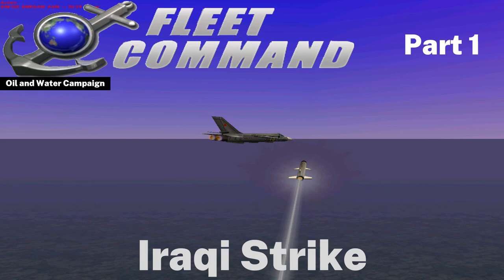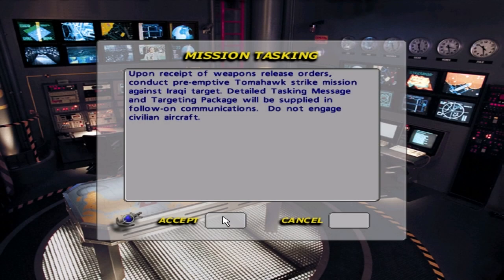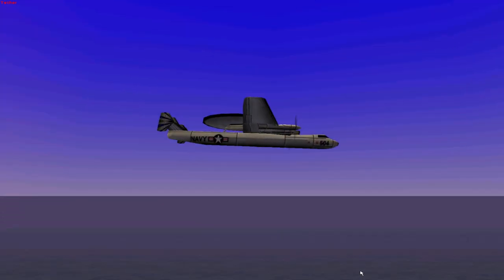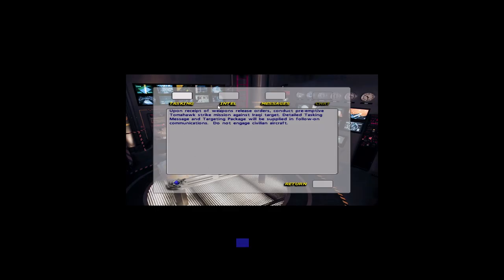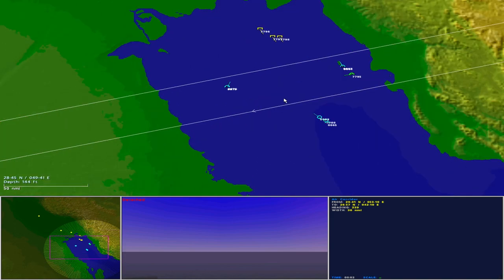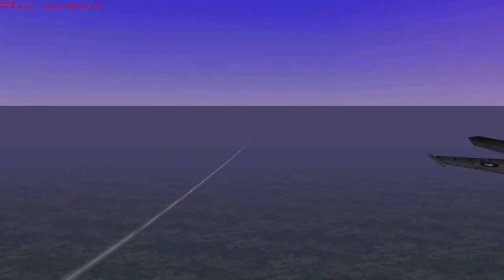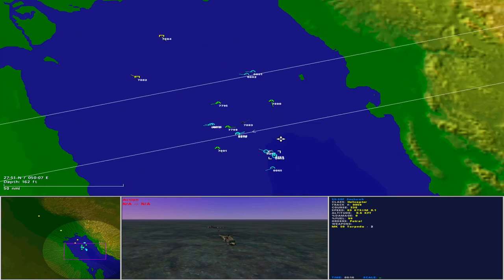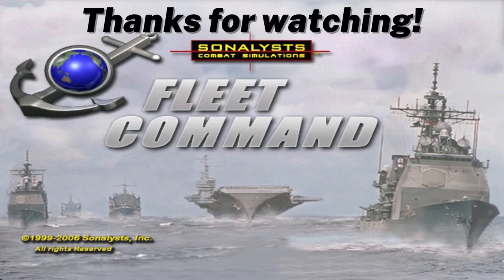SCS Fleet Command C3 Oil and Water E05 Iraqi Strike Part 1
Welcome to Gus McDoll Games (Strategy and Tactics), and thank you to our subscribers!

In Iraqi Strike, conduct a Tomahawk cruise missile strike against a secret chemical weapons plant.

The "Oil and Water" campaign covers a series of fictional naval operations undertaken by America and its allies in the Middle East in the alternate 1990s world of Fleet Command.

And if you want to show your support with a donation...

Sonalyst Combat Systems Fleet Command
Jane's Fleet Command
Janes Fleet Command